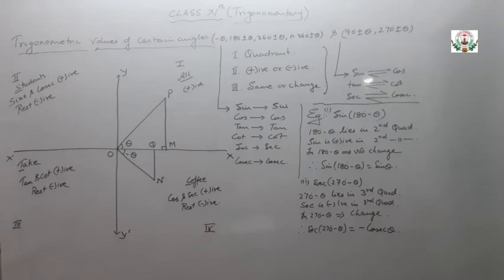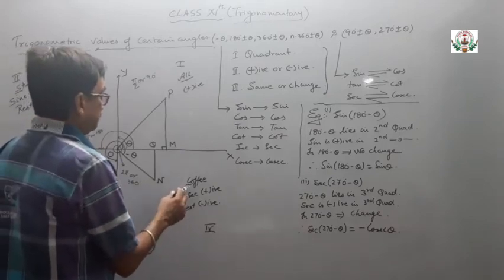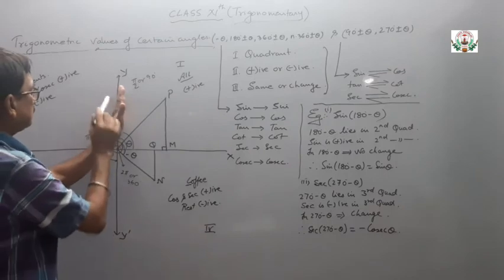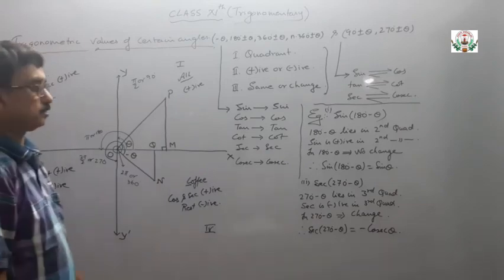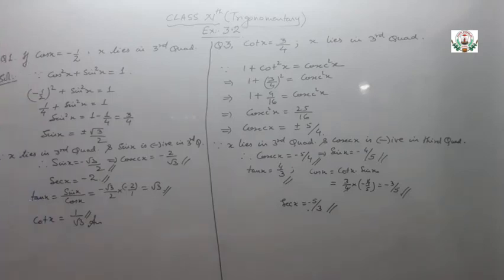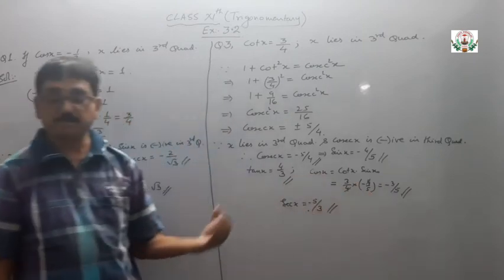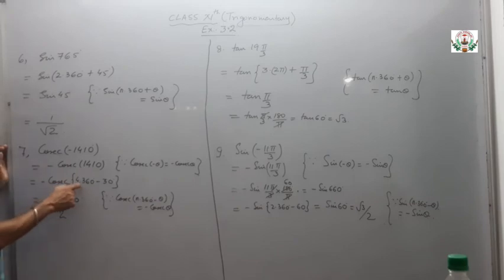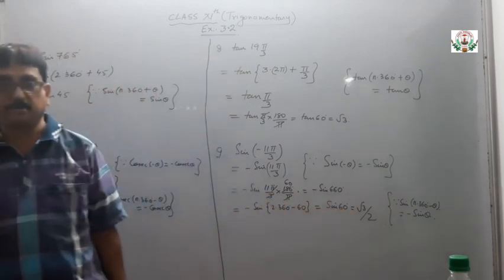29 September cl===11 maths